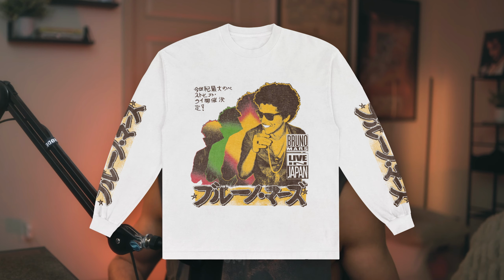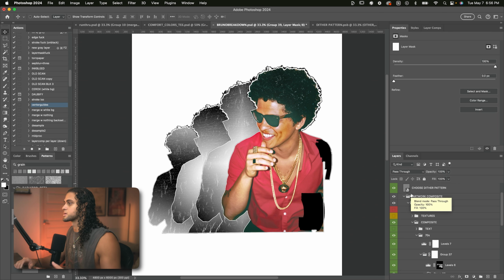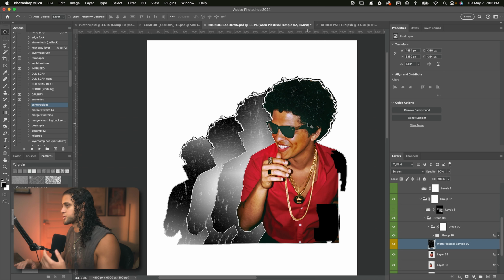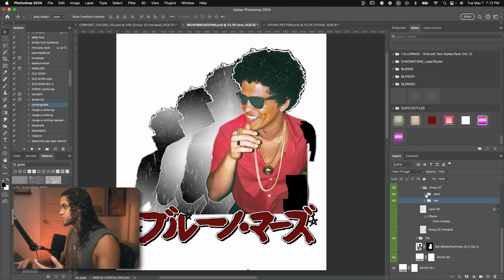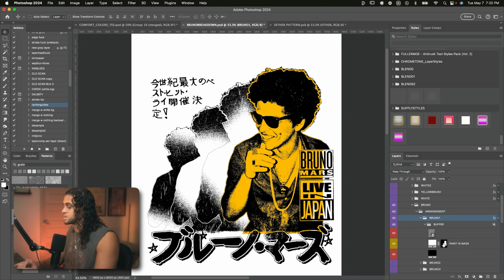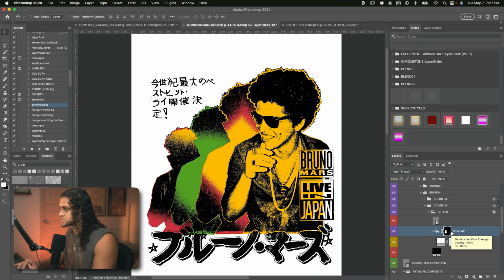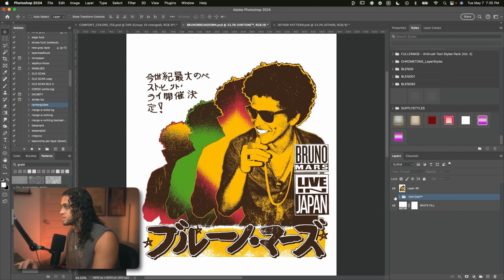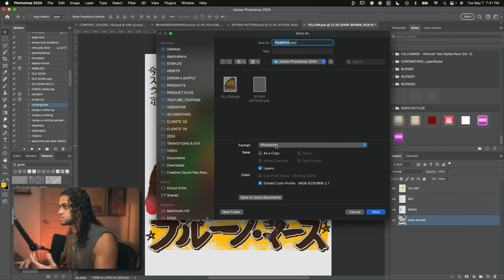Vintage Bruno Mars Graphic Breakdown | VINTONE® for Photoshop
Let’s break down this vintage-style Bruno Mars graphic made entirely with VINTONE, my Photoshop retro t-shirt design template. I go layer by layer to explain how this grungy graphic was composited using perspective, gradients, and grainy fades. I also detail how the coloring was done, as well as some tricks for experimental coloring within VINTONE. If you want to make vintage Xerox Grain style graphics like this, be sure to pick up the template on my shop.

Intro: (0:00)
VINTONE Overview: (0:42)
Basic Compositing: (2:40)
Texturing: (6:12)
Type & Supporting Elements: (7:38)
Discount Code: (11:38)
Coloring: (12:02)
Preparing For Print: (19:10)
Outro: (22:36)